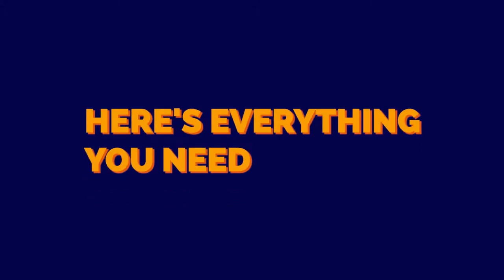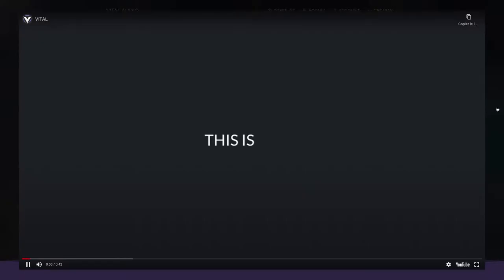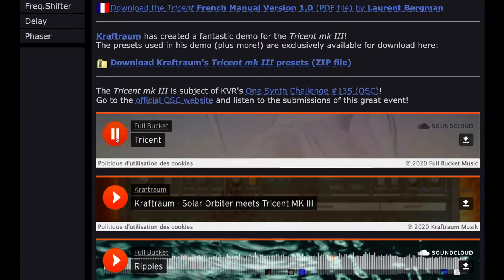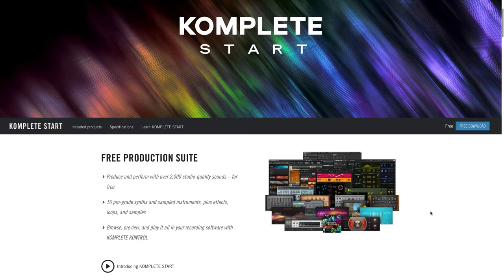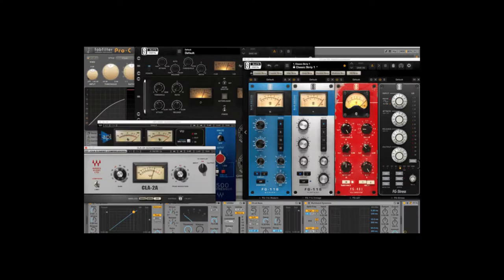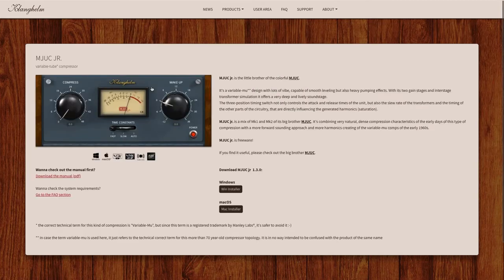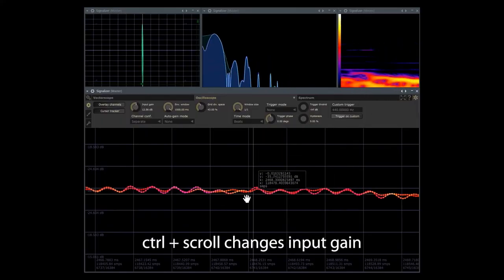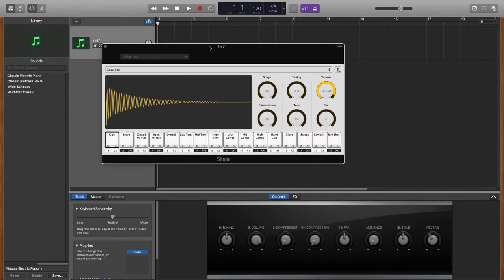CAN YOU MAKE MUSIC FOR FREE? (2021)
Duh